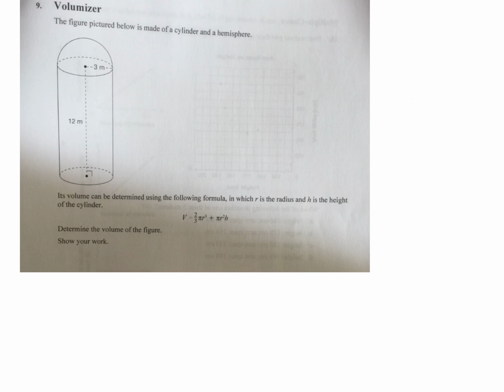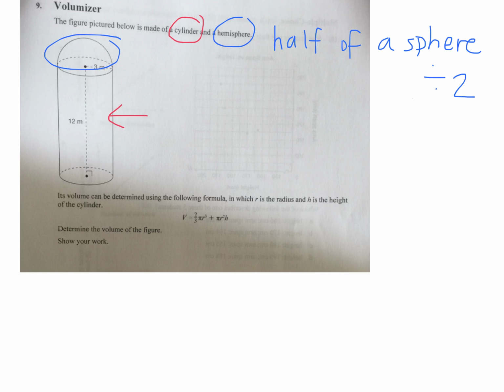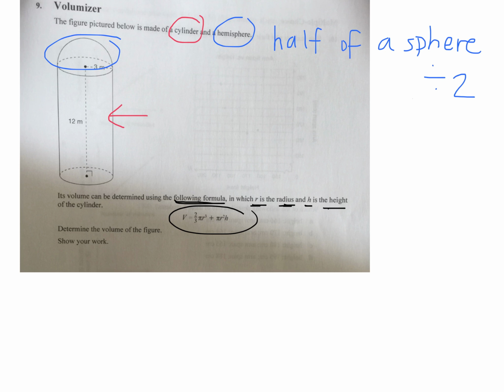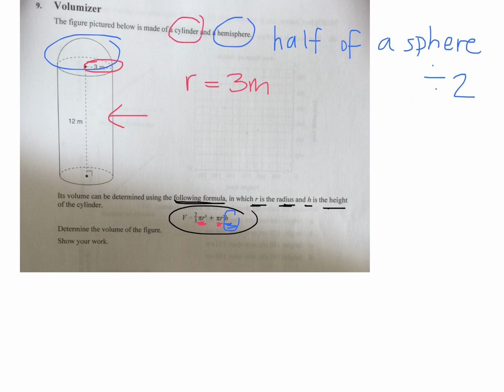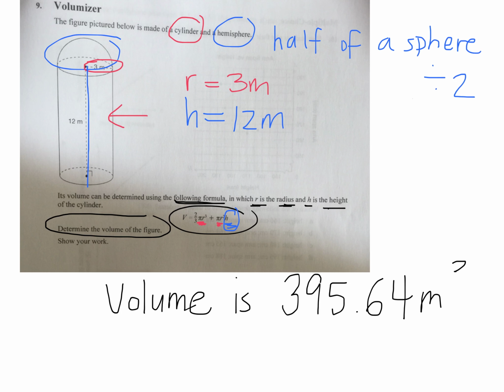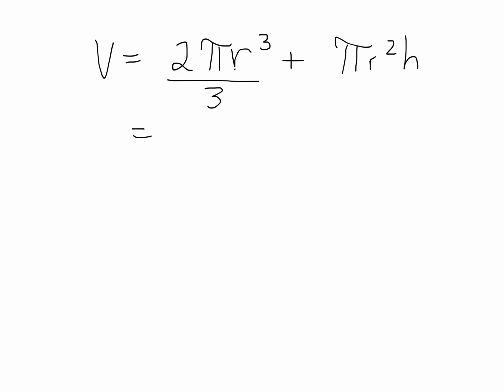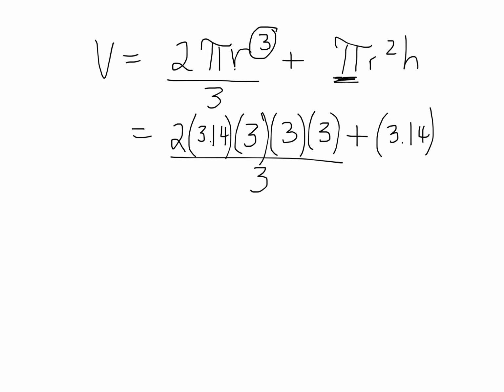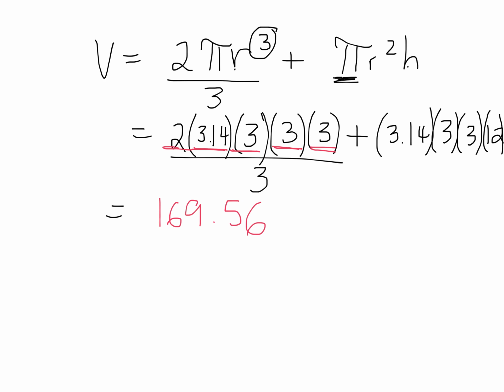eqao open response #9 gr 9 applied 2014